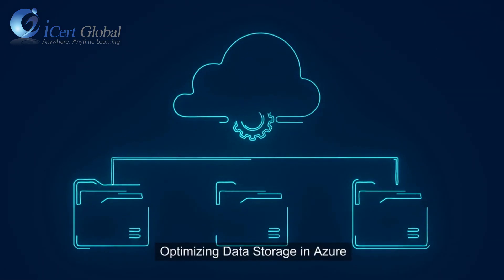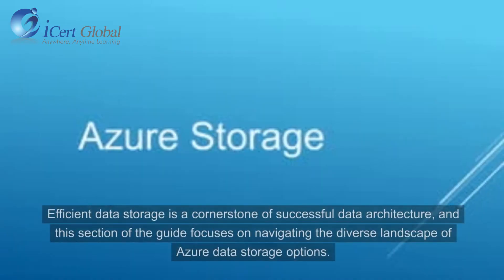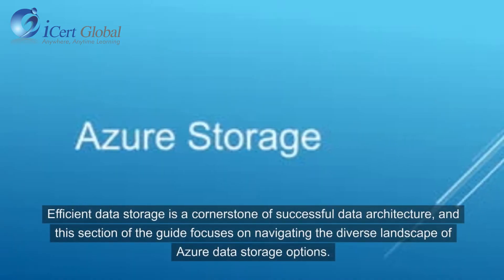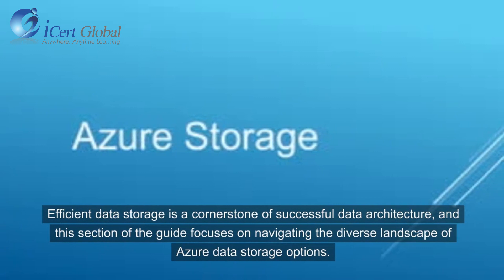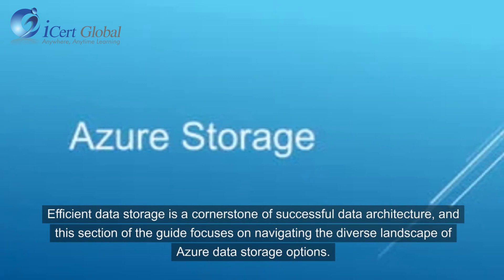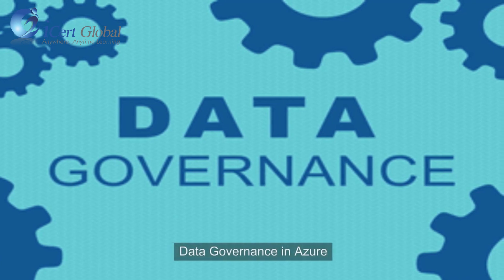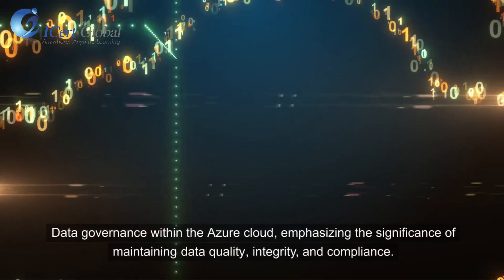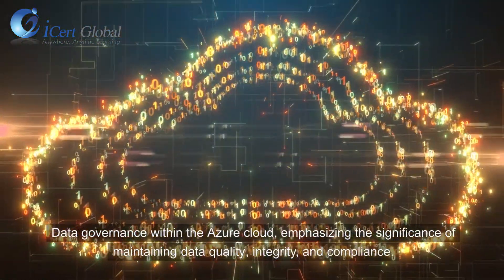Azure data architect step by step guide!